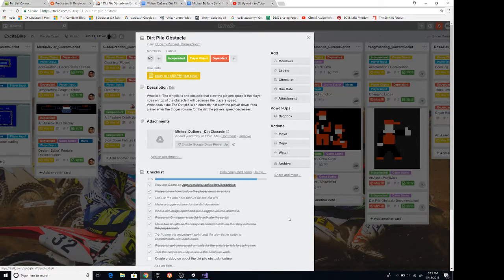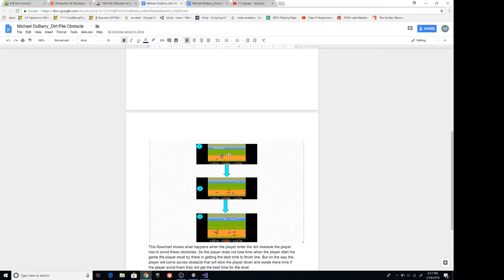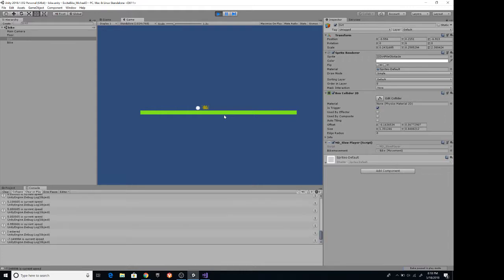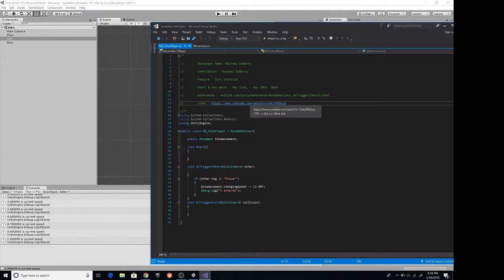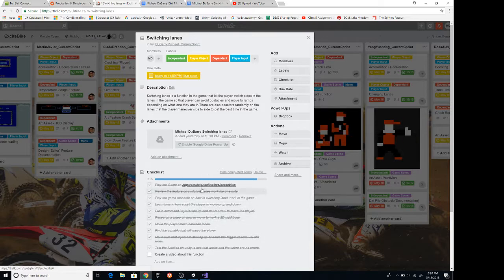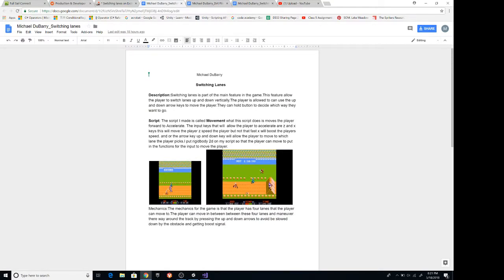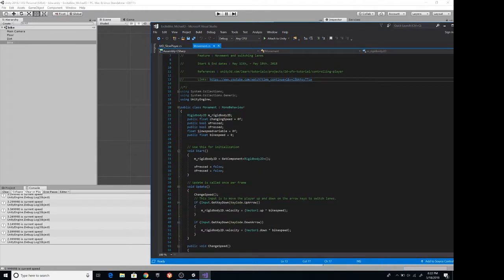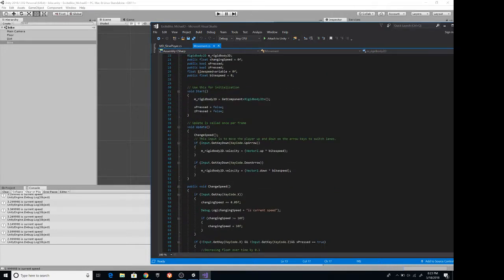Video Reel_ Dirt pile obstacle/Switching lanes_DuBarry_May_ 2018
This video explains how I developed Excite-bike's feature Dirt pile obstacle and Switching lanes.